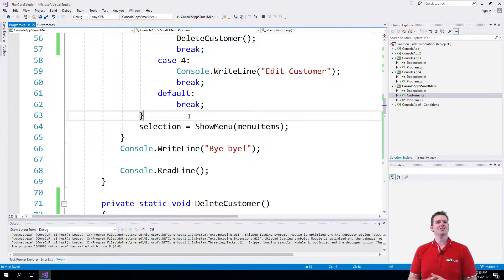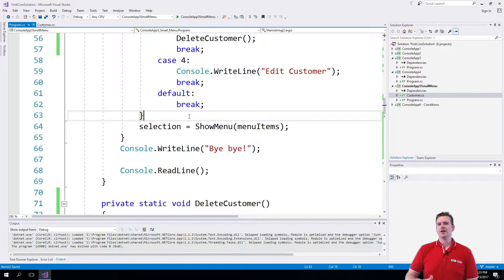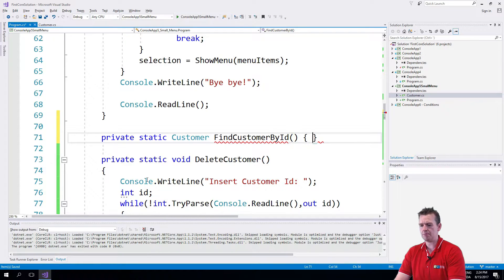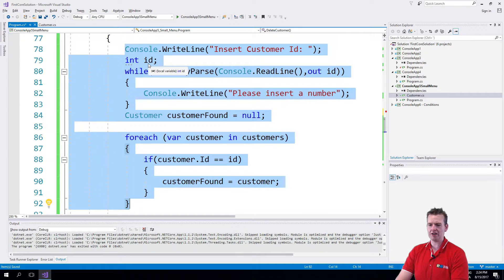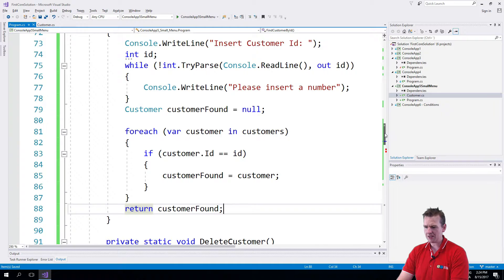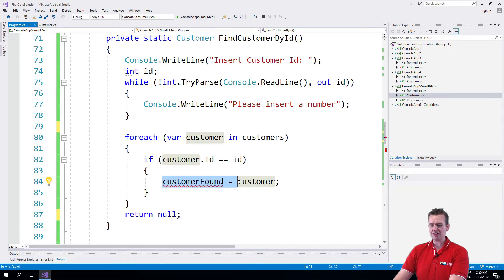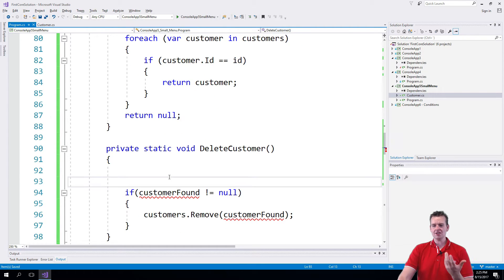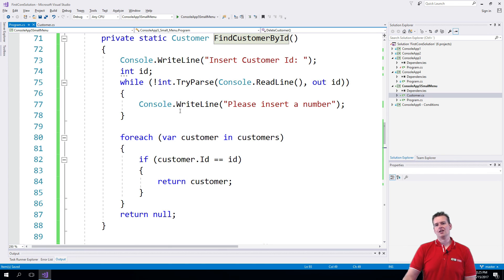C# Basics with NET Core | S1P68 | Find Customer By Id Method